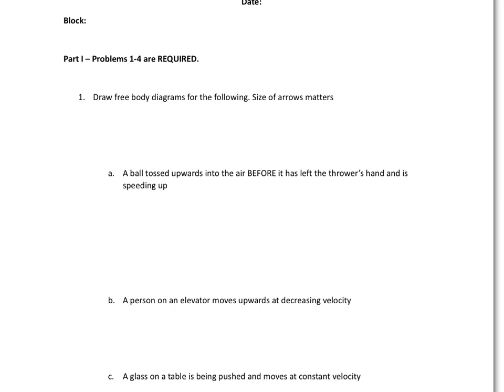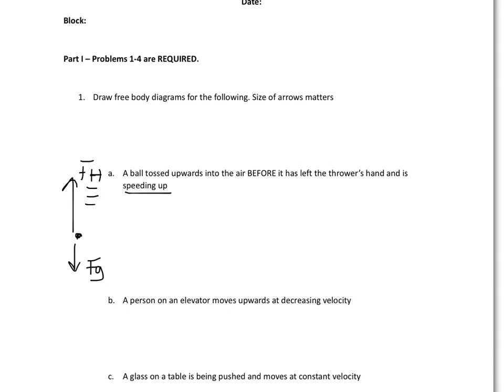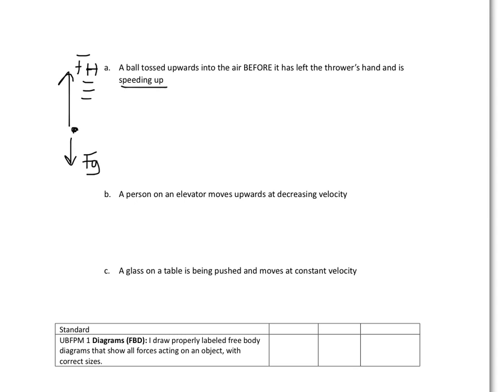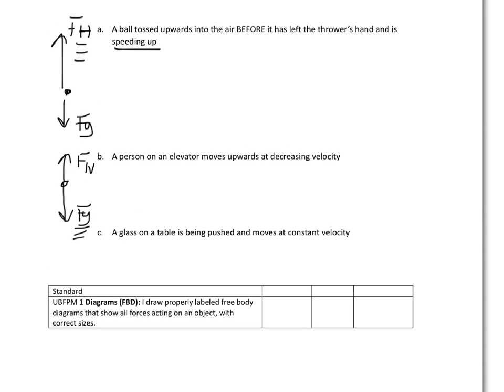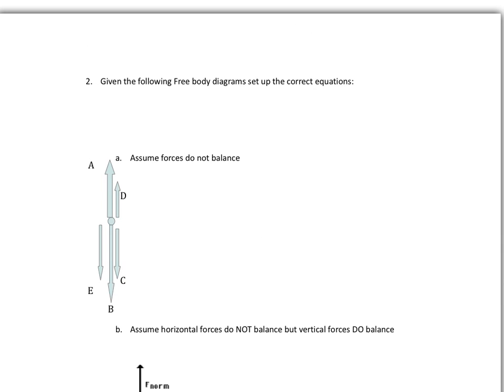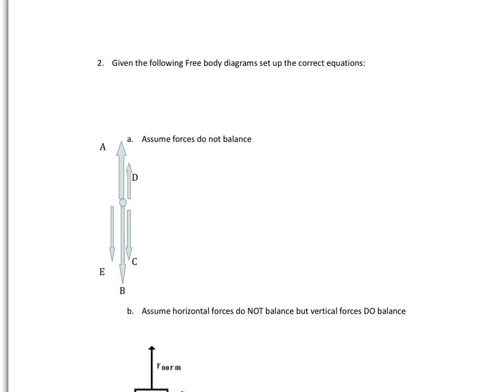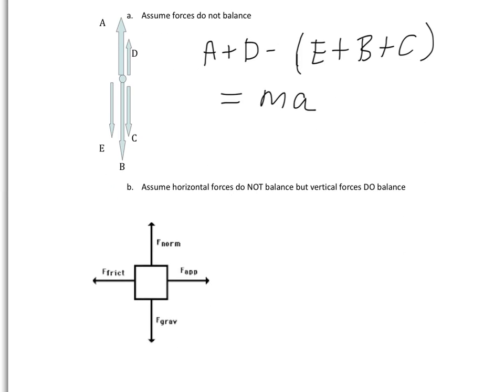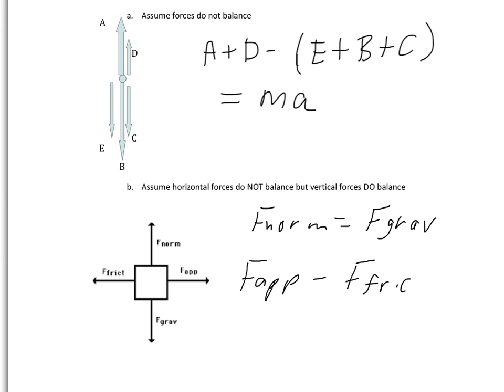Reappraisal Problem 2